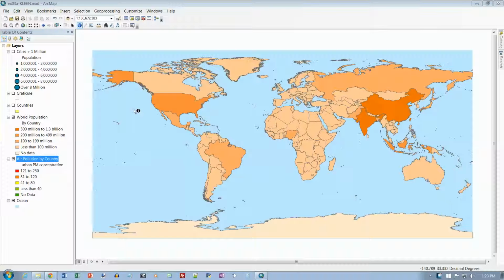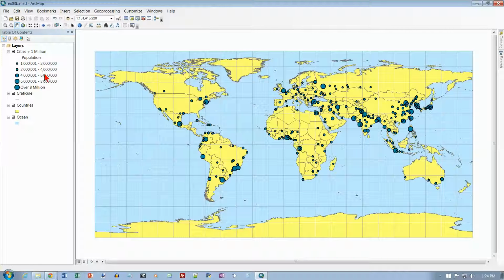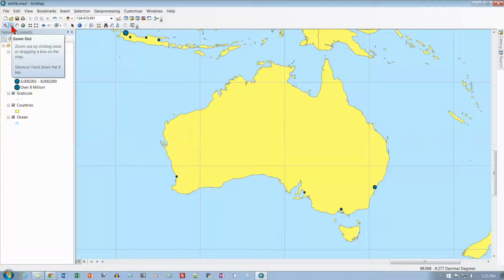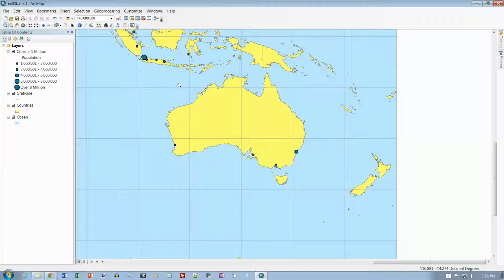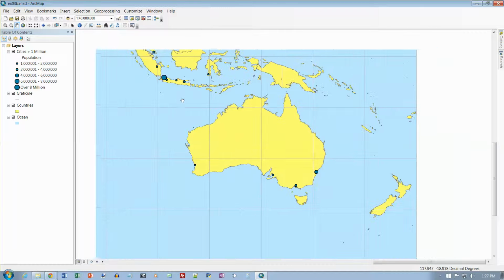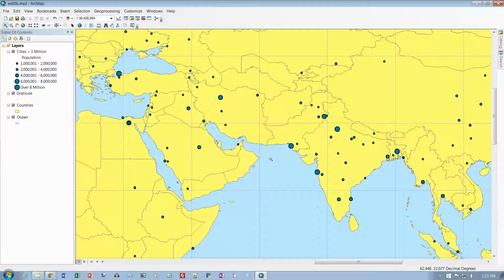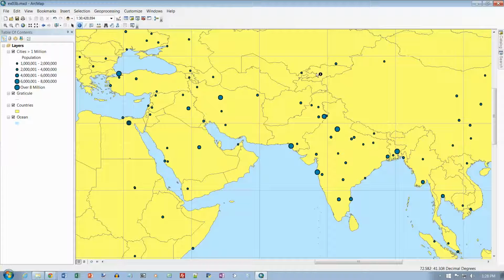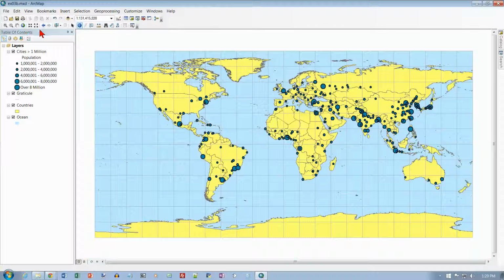Getting to Know ArcGIS for Desktop, Chapter 3, Part b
From the textbook: Getting to Know ArcGIS for Desktop, 3rd Edition